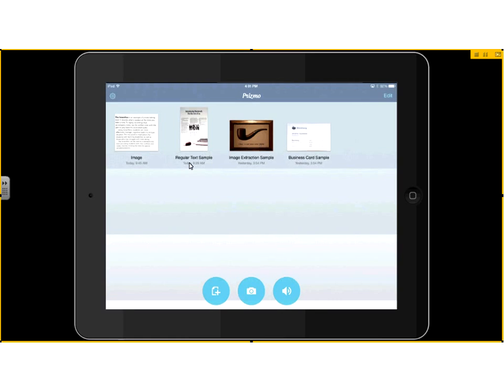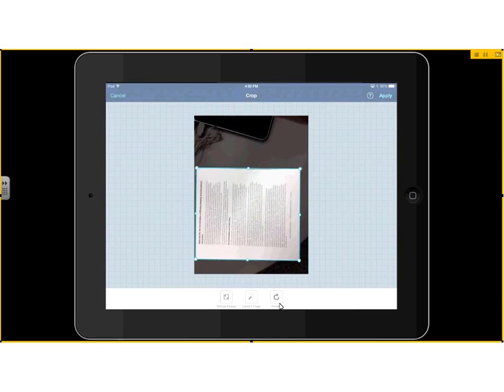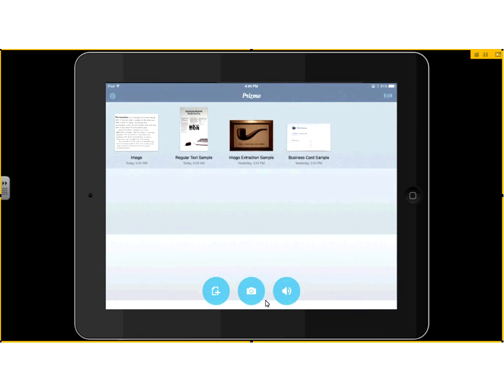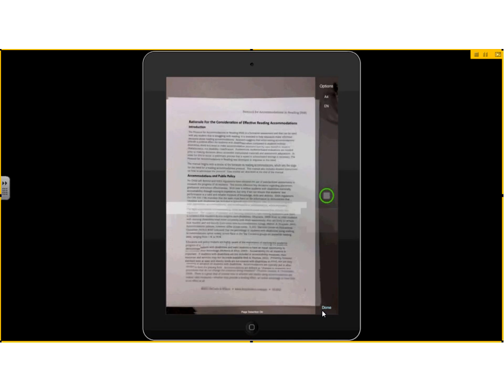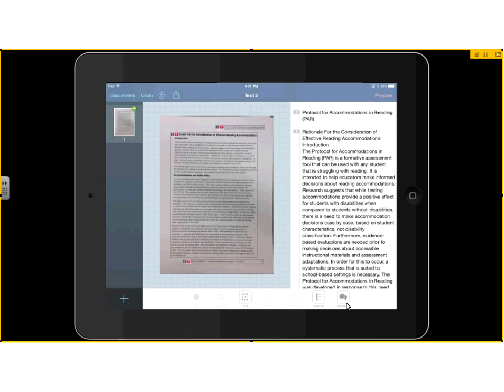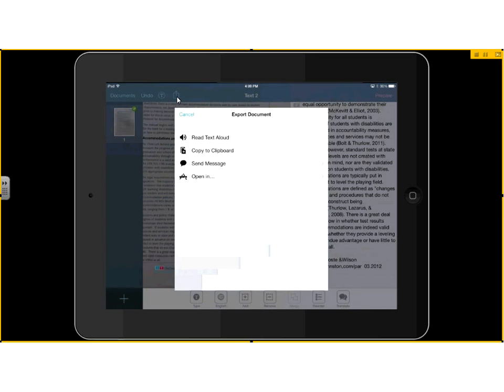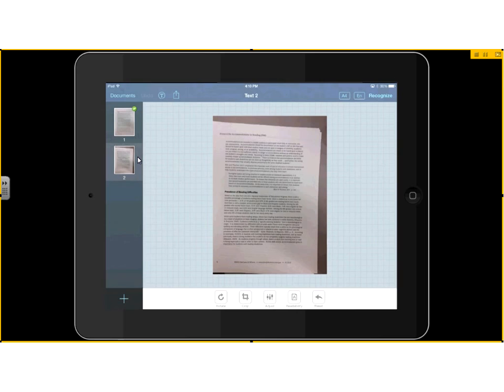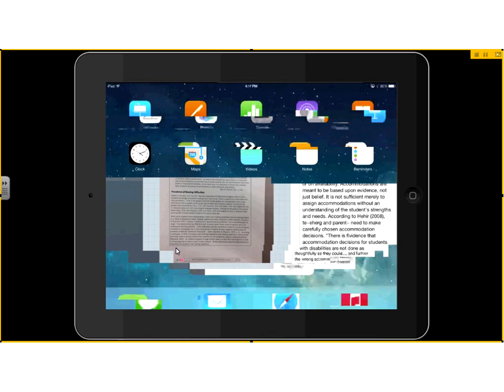App Review 44: Prizmo